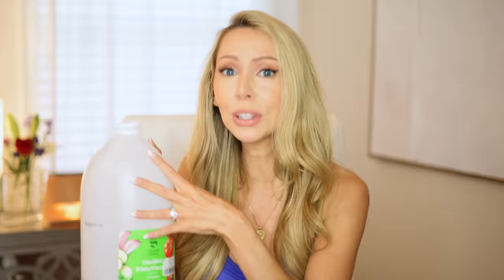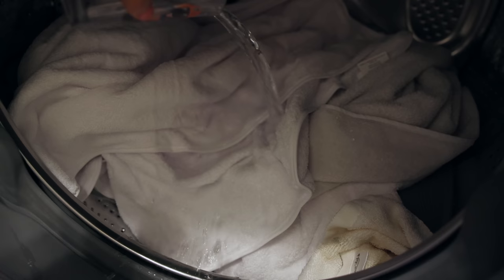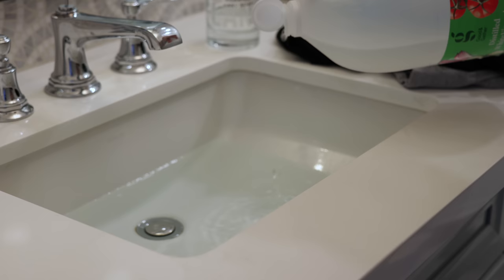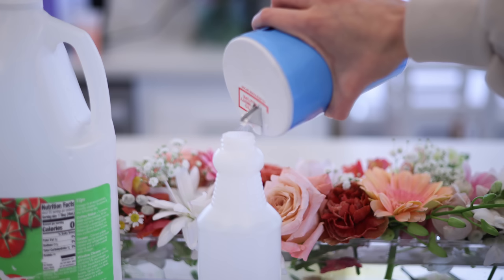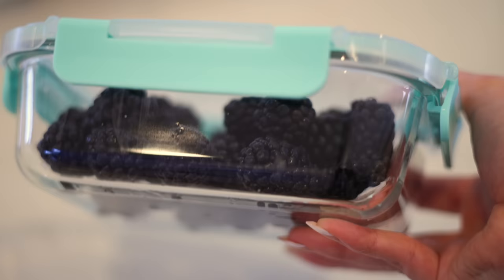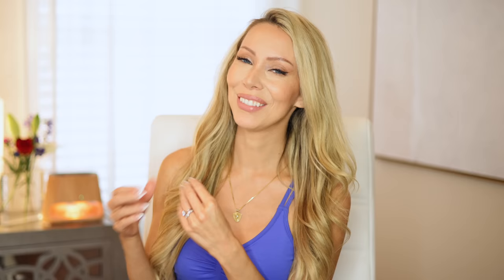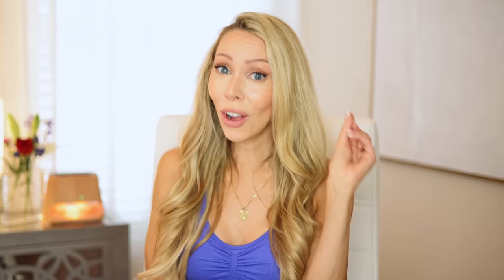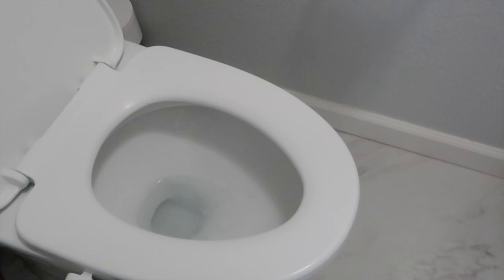20 *GENIUS* Home Hacks Using Vinegar That Will BLOW YOUR MIND!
My favorite life hacks, home hacks and cleaning uses for distilled white vinegar! Recipes all below!

🌟 DEODORIZE: the aceatic acid molecules in vinegar bond with smelly, volatile compounds in the air, neutralizing them. As the vinegar evaporates, it takes those neutralized molecules with it, leaving behind no scent at all. Simmer vinegar for an hour or leave a bowl in the room . Similarly, white vinegar can deodorize your entire house combine a teaspoon of vinegar with 2 cups of water in a spray bottle then lightly mist the air (you can also stir in a few drops of essential oils)
🌟 SOFTEN TOWELS: soften your towels by using one cup of white vinegar about every six weeks; this will remove the soapy residue that makes towels feel rough, bringing back softness while restoring them to full absorbency. It also kills the bacteria
🌟 SMELLY CLOTHES. Really smelly- Soak in vinegar then wash. Add one cup to cold water and soak workout clothes for 15 to 30 minutes. Then wash as normal.
A cup or two of vinegar in the washing machine with regular amount of laundry detergent removes the sweat smell from clothing
🌟 Killing weeds: Mix one gallon of vinegar, one cup salt, and 1/4 cup Dawn dish detergent  into a garden sprayer for a natural weed killer.
🌟 Coffeepot:  fill the reservoir with white vinegar and run it through a brewing cycle. Rinse thoroughly by brewing two cycles with water before using
🌟 Clean fruit. Use a small amount of vinegar (1 tablespoon per quart) in the water you use to soak fruits and vegetables in. Then rinse.
🌟 Cutting boards: Use white vinegar to disinfect cutting boards, especially those made of wood. Spray and let sit
Windows: Clean windows with a cloth dipped in a solution of one part white vinegar and 10 parts warm water.
🌟 CLEAN MICROWAVE: 1 cup  of vinegar & water. Microwave for 5 minutes. Allow to stand for another 5 minutes. Wipe clean with a sponge. Virtually
🌟 Bug repellent: You can fill a spray bottle with 1 part vinegar to 1 part water and spray the cracks and crevices around your house  then add 16-18 drops of Essential Oil Peppermint
🌟 Hard water stains. Soak a paper towel in full-strength white vinegar, then drape over the buildup. Leave for about an hour, then scrub scum away.
🌟 Garbage disposal:  Drop in 1/2 cup of baking soda down the drain. Pour in 1 cup of vinegar, cover the drain with a plug and let sit for 10 minutes – you will hear fizzing. Rinse with more hot water
🌟 Unclog drains: I use vinegar to open clogged drains ,pour a couple of tablespoons of baking soda on top of your drain, pour 1 to 2 cups of boiling vinegar onto this, it will fizz and bubble,keep on until all the baking soda is gone, let sit for about 10 minutes, then pour very hot water down the drain, this works great, safe on septic tanks.
🌟 Bath toys: Wash bacteria and mildew from bath toys by giving them a bath of their own: Fill a bucket or large bowl with warm water, adding 1/2 cup white vinegar per gallon of water. Soak toys for 10 minutes, then rub gently with a sponge and allow to dry. The acetic acid in vinegar cuts through dirt buildup and works as a natural disinfectant.

🌟 When NOT to use vinegar:
Do not use vinegar on granite or marble countertops.
Avoid using vinegar where there is unsealed grout.
Do not use vinegar on wood surfaces or hardwood floors
Never use vinegar on your cell phone or computer screen!